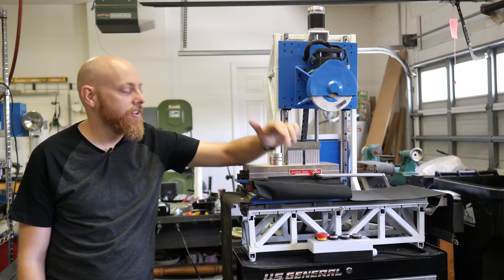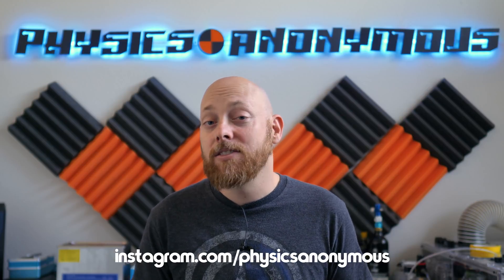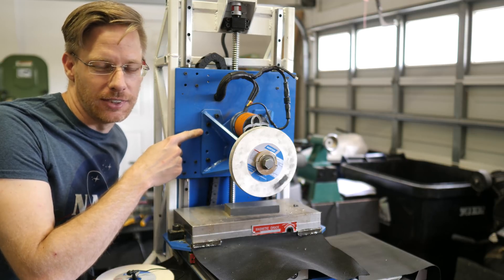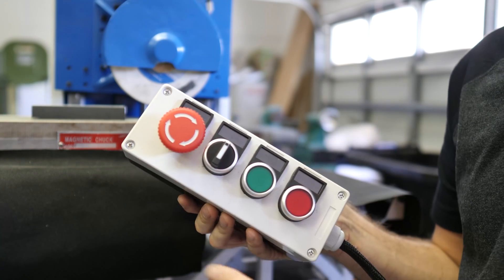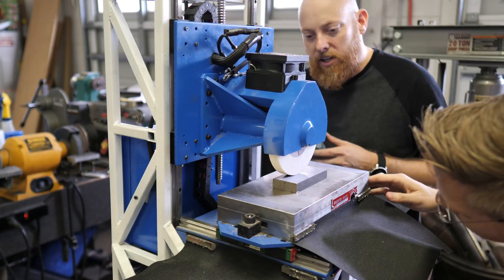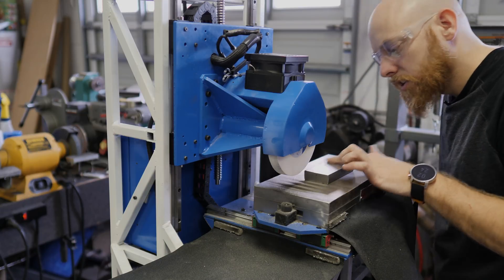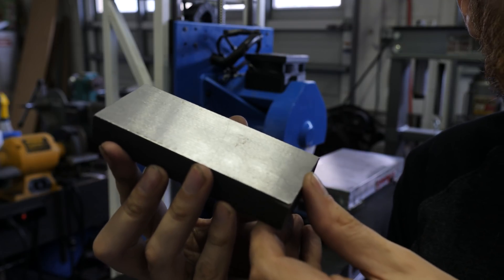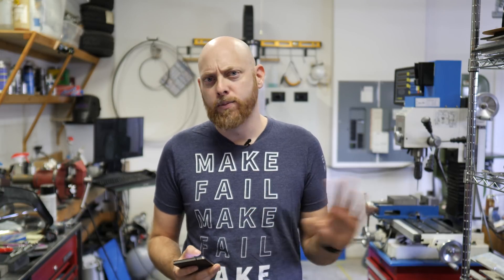About that DIY Surface Grinder - S03E02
A finale is a finale, but that doesn’t make it final. There’s still a lot of things to do to make the machine better. Also: we’re caving to your comments and questions. But only a little.